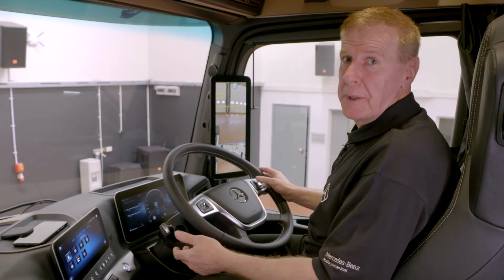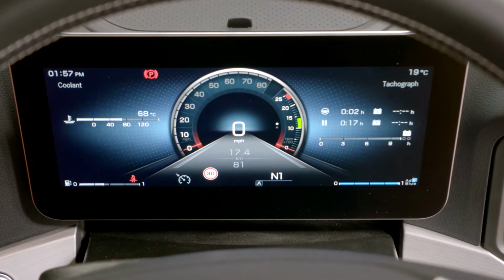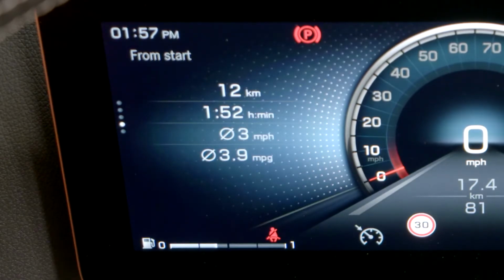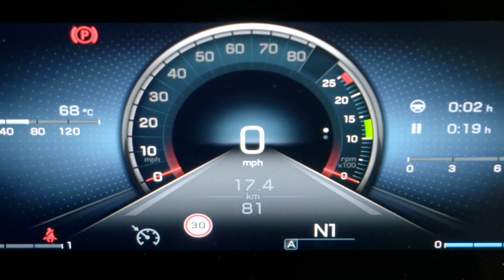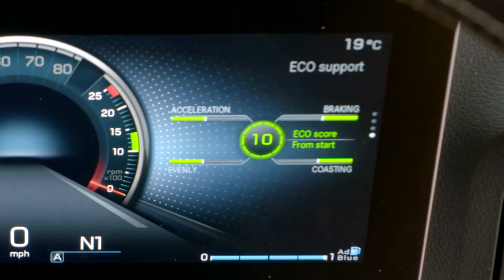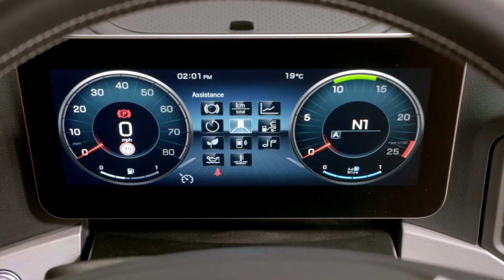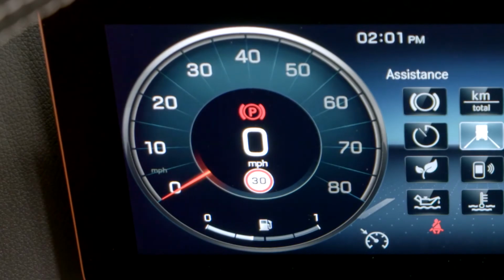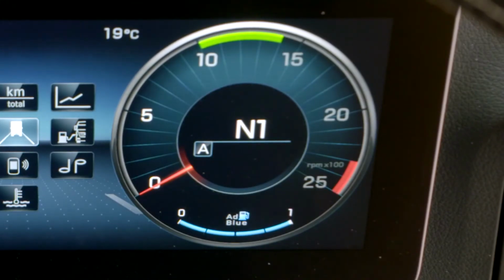New Actros/Arocs 5 Tutorials: Multimedia Cockpit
In this tutorial we will be showing you how to use the new Multimedia Cockpit (interactive) in the new Mercedes-Benz Actros and Arocs. We will look at the new steering wheel touch pads, quick buttons and touch screen.